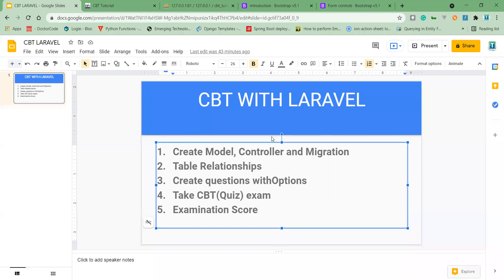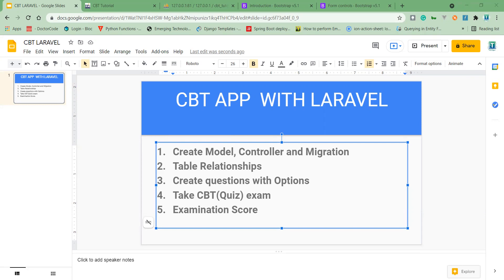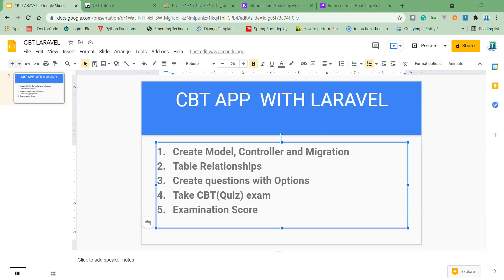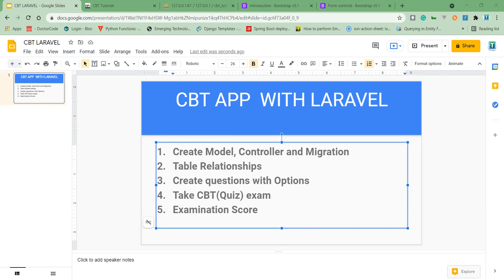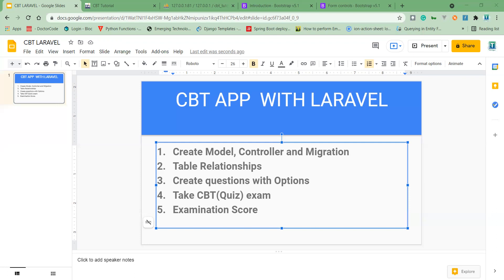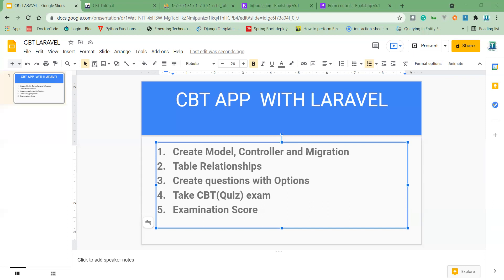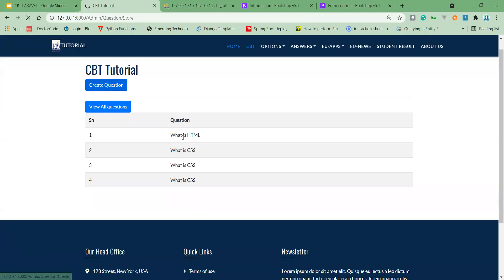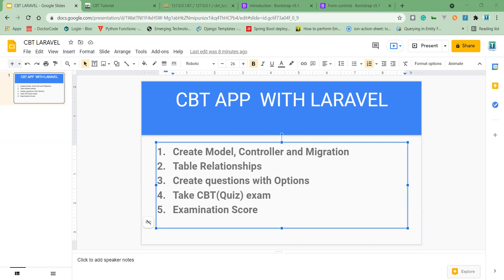CBT APP with Laravel Part 1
Online Examination App with Laravel
CBT app with Laravel